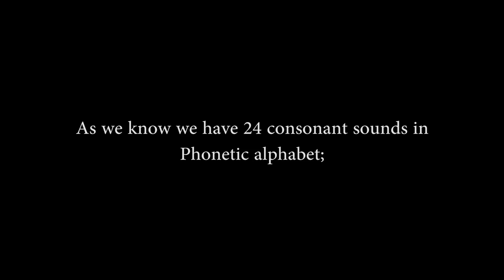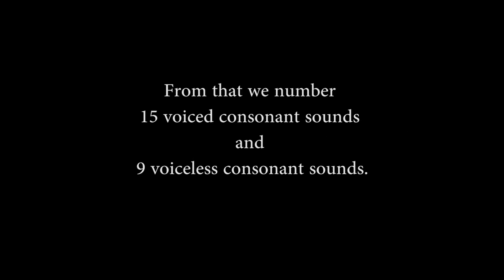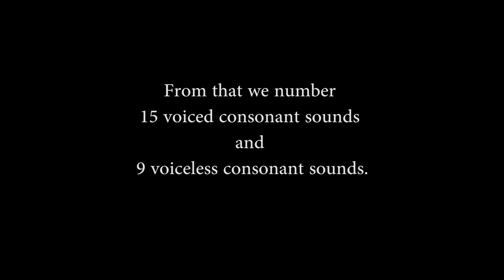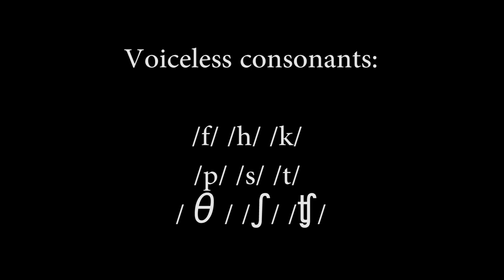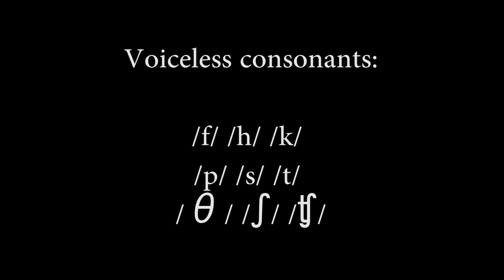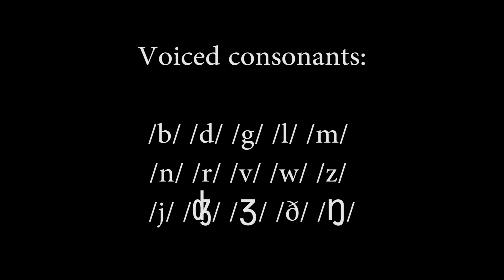VOICING RULES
Phoneticists, who study the sound of the human voice, divide consonants into two types: voiced and voiceless. Voiced consonants require the use of the vocal cords to produce their signature sounds; voiceless consonants do not. Both types use the breath, lips, teeth, and upper palate to further modify speech. This guide presents the differences between voiced and voiceless consonants and gives you some tips for using them.

Voiced Consonants

Your vocal cords, which are actually mucous membranes, stretch across the larynx at the back of the throat. By tightening and relaxing as you speak, the vocal cords modulate the flow of breath expelled from the lungs.
An easy way to determine whether a consonant is voiced or not is to place a finger on your throat. As you pronounce a letter, feel the vibration of your vocal cords. If you feel a vibration or shaking, the consonant is a voiced one.

A consonant is said voiced, when there is vibration or shaking of the vocal cords; in other words, in the production of voiced consonant sounds there is vibration or shaking.

Voiceless Consonants

Voiceless consonants do not use the vocal cords to produce their hard, percussive sounds.
Instead, they're slack, allowing air to flow freely from the lungs to the mouth, where the tongue, teeth, and lips engage to modulate the sound.
So, in their production, there is no vibration.

As we know we have 24 consonant sounds in Phonetic alphabet; from that we number 15 voiced consonant sounds and 9 voiceless consonant sounds.

Voiced consonants:

/b/ /d/ /g/ /l/ /m/ /n/ /r/ /v/ /w/ /z/ /j/ /ʤ/ /ʒ/ /ð/ /ŋ/

Voiceless consonants:

/f/ /h/ /k/ /p/ /s/ /t/ /θ/ /ʃ/ /ʧ/

It’s crucial to make the distinction between voiced and voiceless sounds. If you accidentally use a voiced sound in lieu of a voiceless sound, it will definitely result in a complete change in meaning.
Great! That’s all for this lesson. I hope you have had a good grasp of the voicing in English Pronunciation.